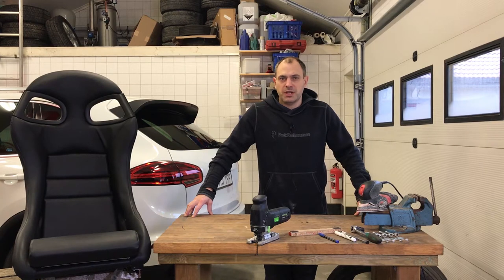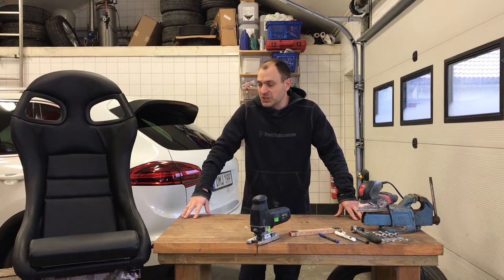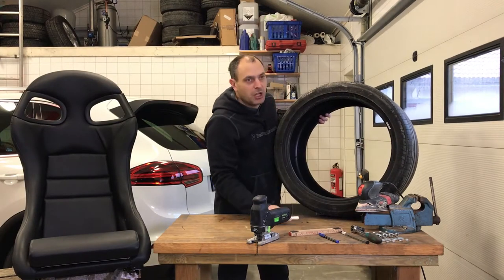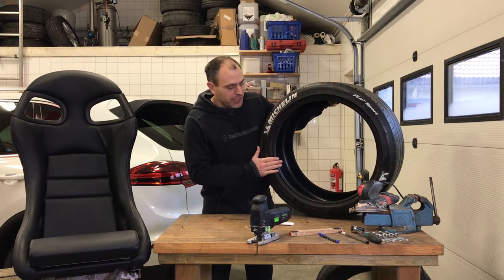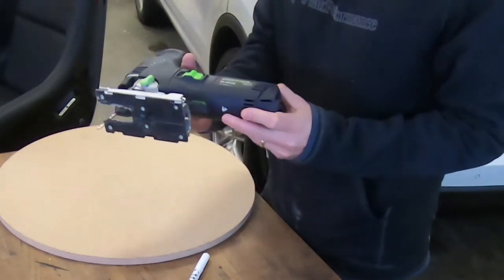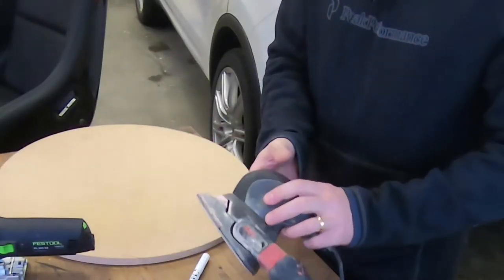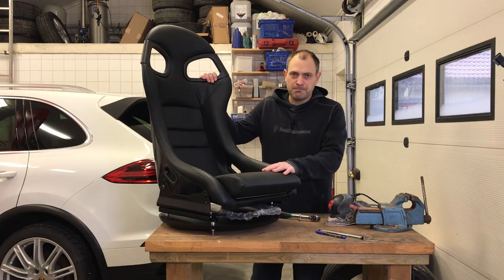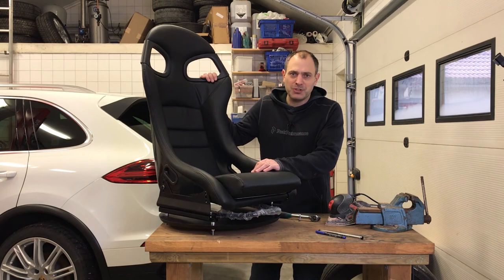996 GT3 Bucket Seats | EP003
I build a chair for my studio out of a 996 GT3 bucket seat and a Michelin tire. Continue to learn more about how to make videos and be in front of the camera. This is the 3rd video on my channel.

SEND SOMETHING TO ME? SEND IT TO:
Northcom
Att: Janko Lind
Armégatan 40
171 71 Solna
Sweden